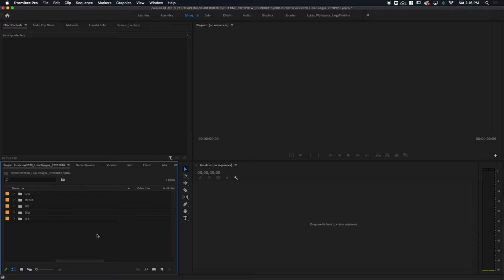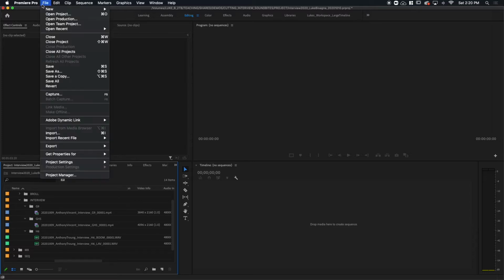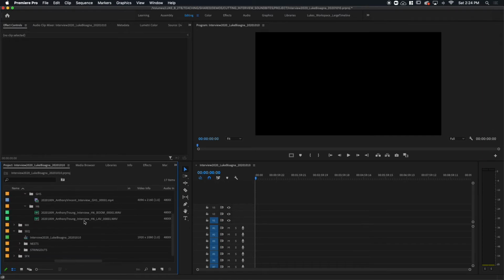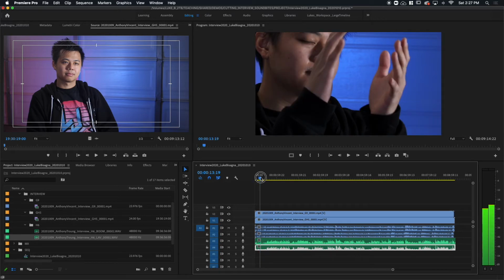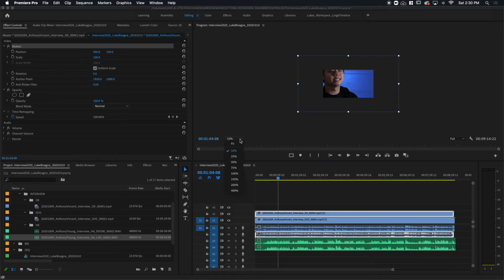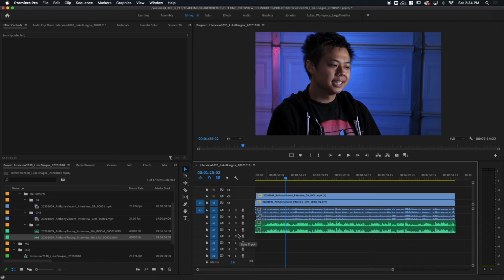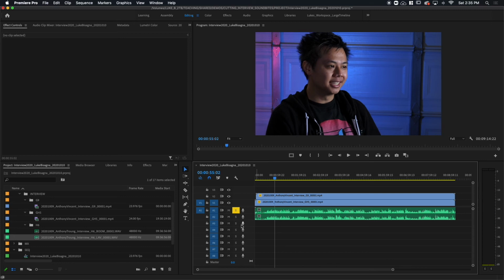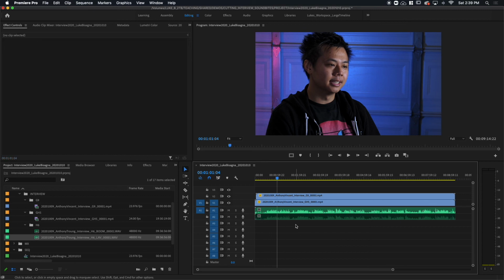AMD203 | Editing Your Interview: Camera Syncing